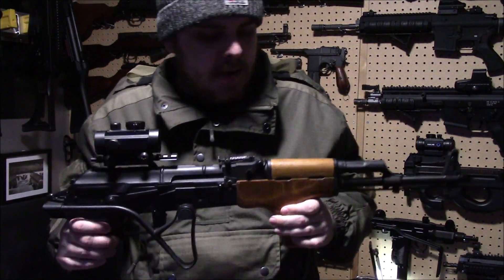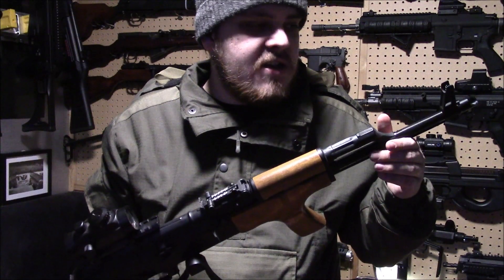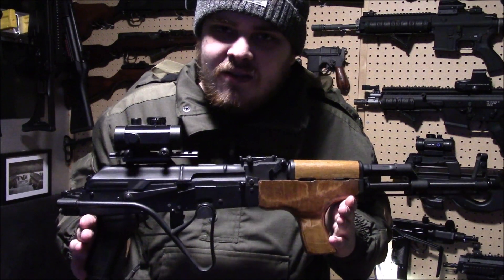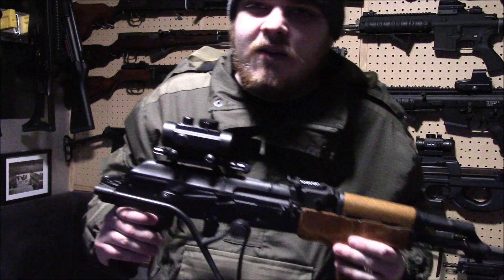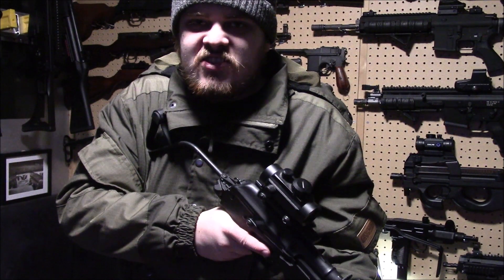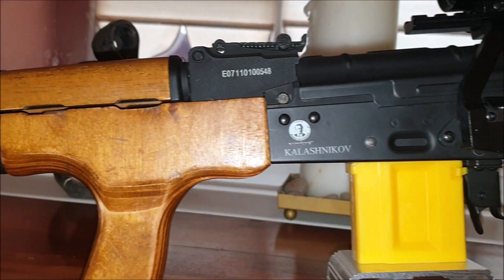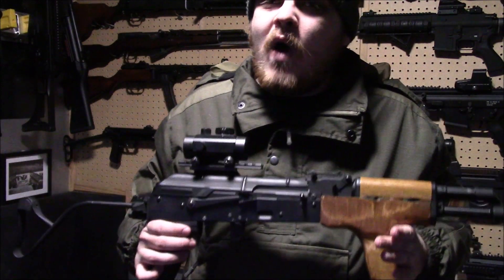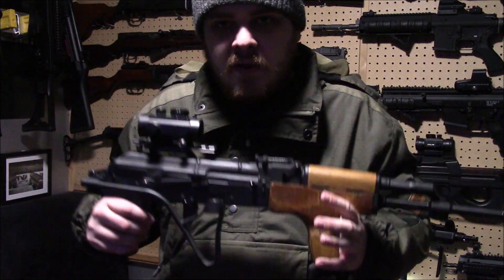Cyma Aims AK review